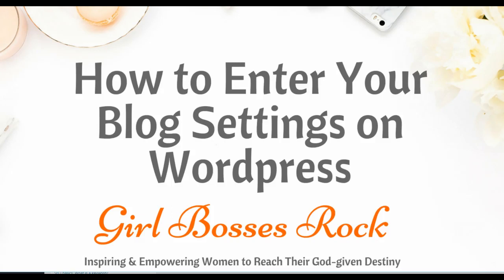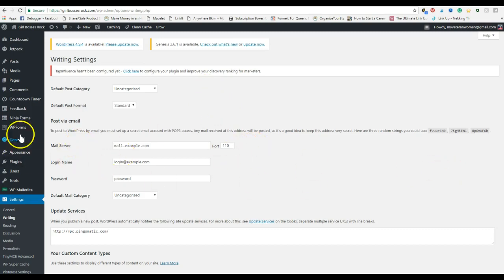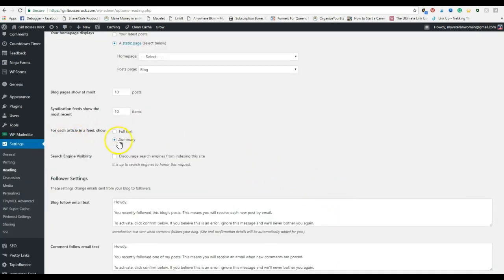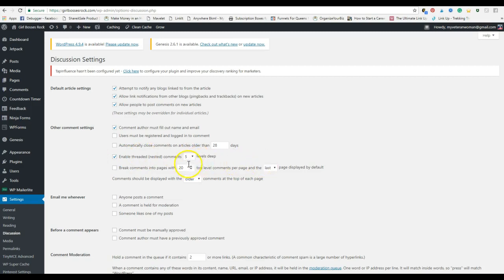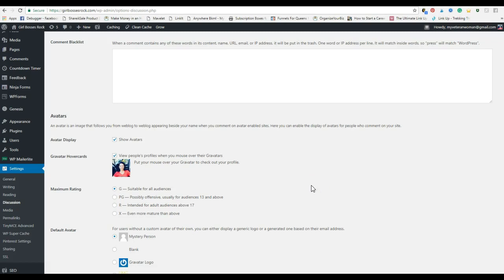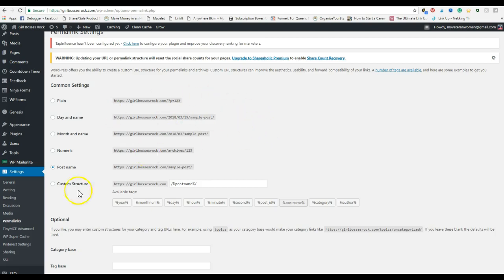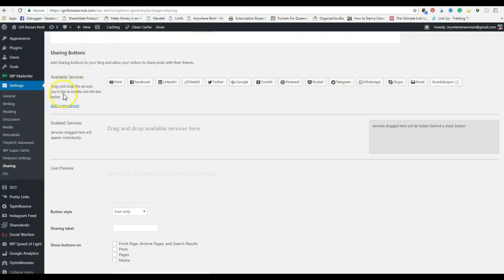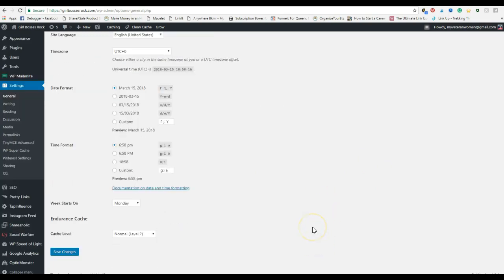How to Update Your Blog Settings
In this lesson, we will go through the SETTINGS area to show you what needs to be entered.

Howdy Yall!  My name is LeeAnn and I'm so excited that you decided to check out my Girl Bosses Rock channel!  I'm a Navy veteran turned blogger and online business strategist hoping to inspire and empower you to reach your God-given destiny!  We all have a past (myself included), but you can't live there, not let it define your future.  My hope is that by sharing pieces of my own life struggles and how I've overcome them, you will see that it IS possible and you have the ability to live the life you've dreamed of.  If God put it on your heart, He sure as Heaven put in you the ability to achieve it!  If you haven't already, be sure to hop on over to my blog for some additional Girl Boss inspiration!

Curious about how to start a profitable blog? I'm working on a FREE comprehensive course that walks you through all of the steps to starting a blog but in the meantime you can check out